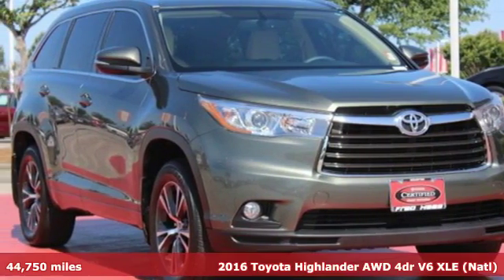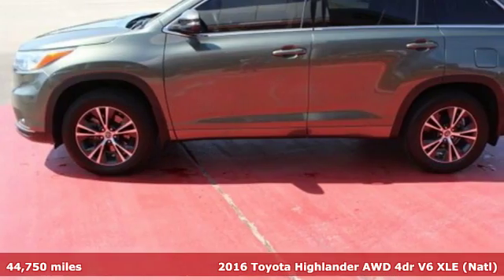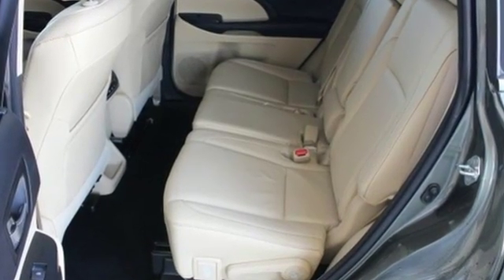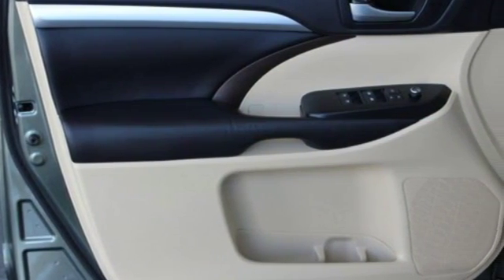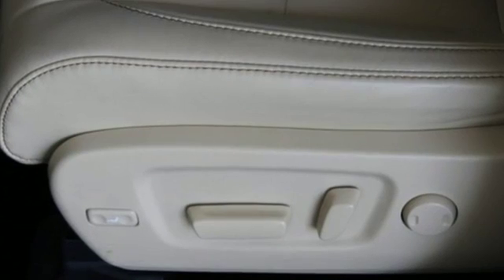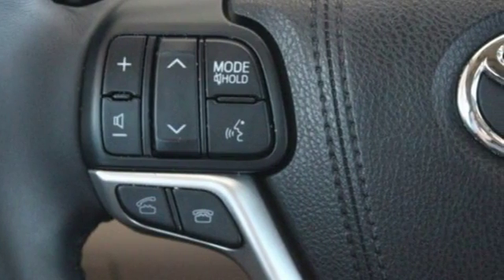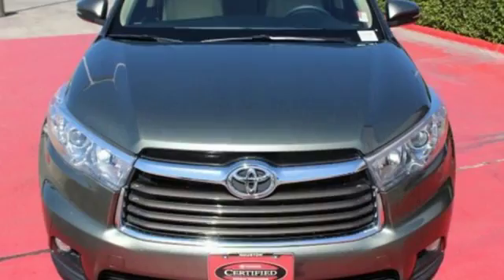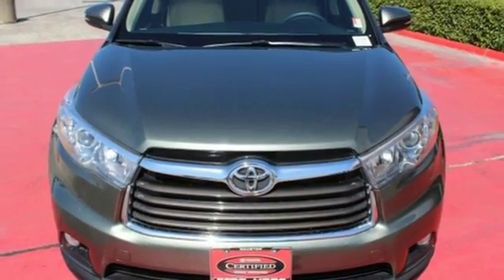Used 2016 Toyota Highlander Spring TX, TX GS243629P - SOLD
Year: 2016
Make: Toyota
Model: Highlander
Trim: XLE
Engine: 6 Cyl. 3.5 L
Transmission: Automatic
Mileage: 44750
Stock #: GS243629P
VIN: 5TDJKRFH1GS243629
Boasts 24 Highway MPG and 18 City MPG! This Toyota Highlander boasts a Regular Unleaded V-6 3.5 L/211 engine powering this Automatic transmission. Window Grid Diversity Antenna, Wheels: 18 Split 5-Spoke Machined-Face Alloy -inc: gunmetal grey finish and black center caps, Wheels w/Gray Accents.*This Toyota Highlander Features the Following Options *Variable Intermittent Wipers w/Heated Wiper Park, Valet Function, Trunk/Hatch Auto-Latch, Trip Computer, Transmission: Electronic 6-Speed Automatic w/OD -inc: ECT-i, sequential shift mode and snow mode, Transmission w/Oil Cooler, Towing w/Harness, Tires: P245/60R18 105S AS, Tailgate/Rear Door Lock Included w/Power Door Locks, Systems Monitor.*Visit Us Today *Stop by Fred Haas Toyota World located at 20400 Interstate 45, Spring, TX 77373 for a quick visit and a great vehicle!

Address:
20400 Interstate 45 North